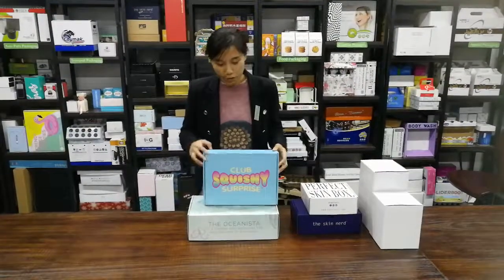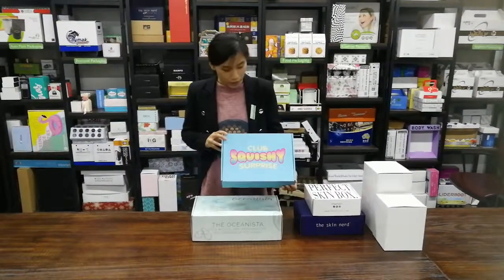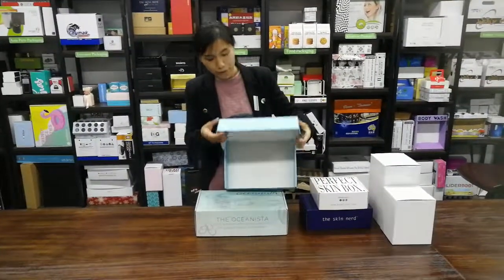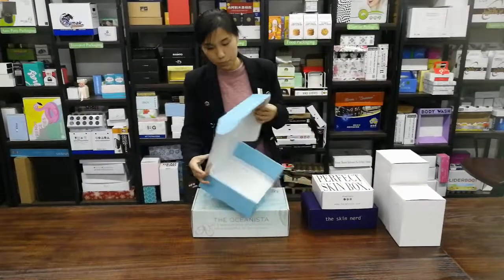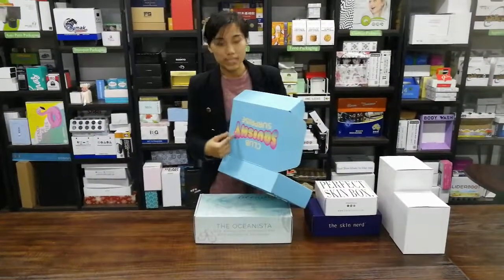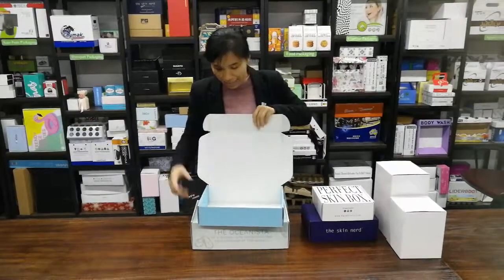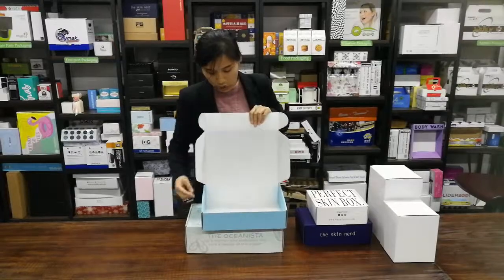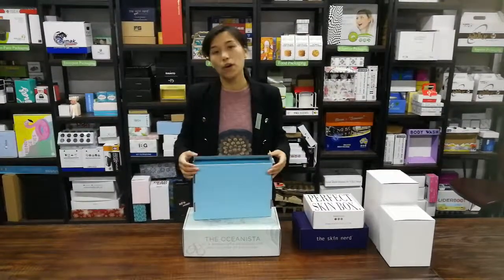paper box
Welcome to our company. There will be the packaging you want. In addition, there are many delicacies in China. Looking forward to your arrival.